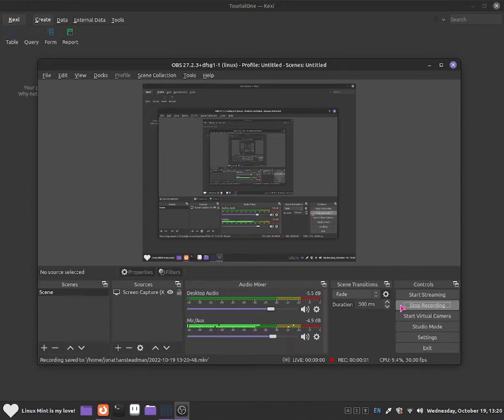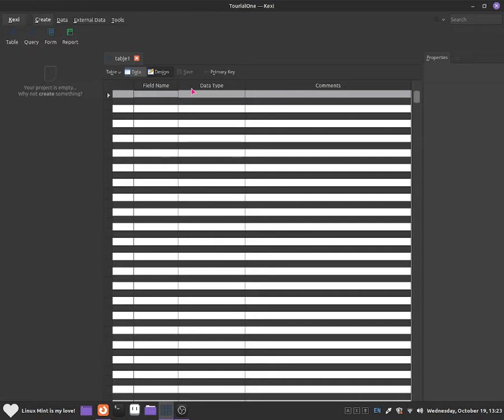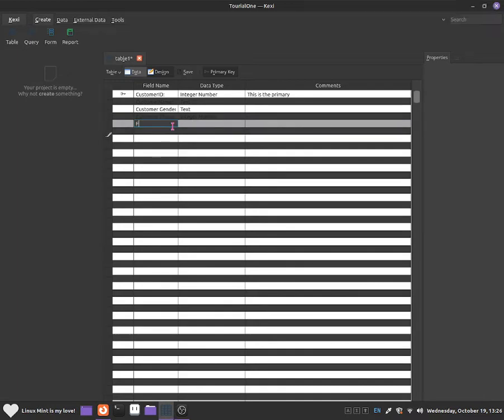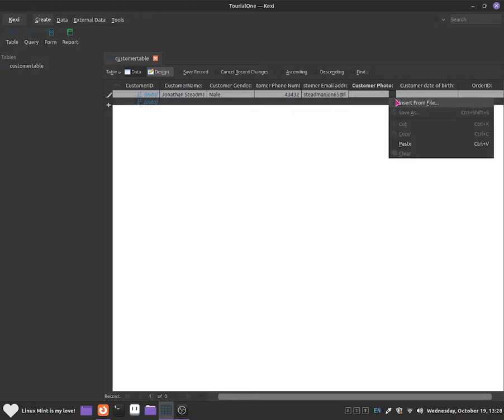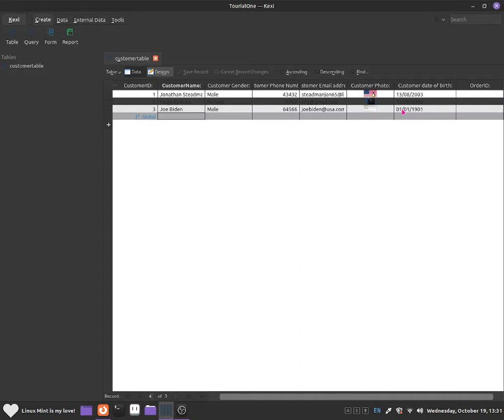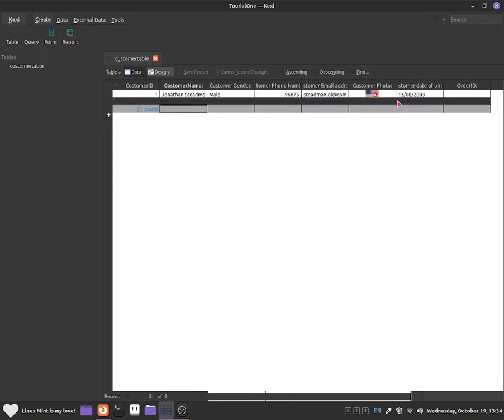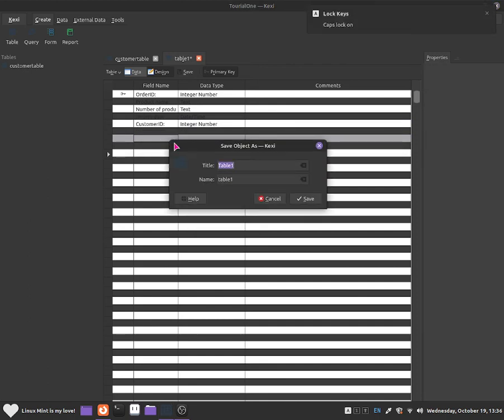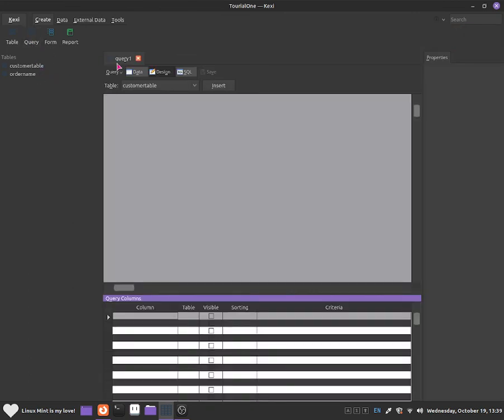Kexi - How to add tables to contain data!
In the next video I will go through the Queries.